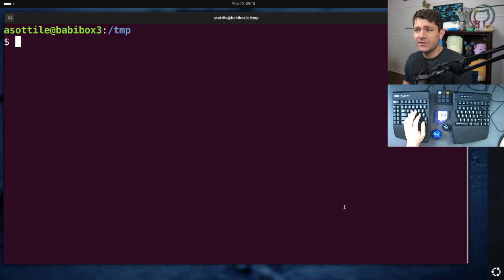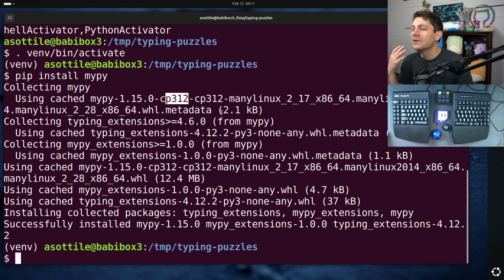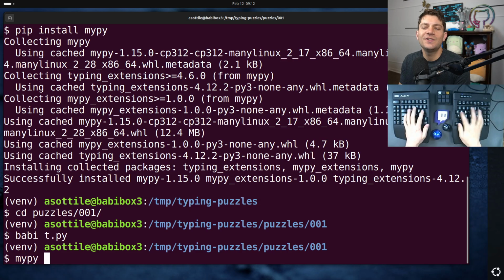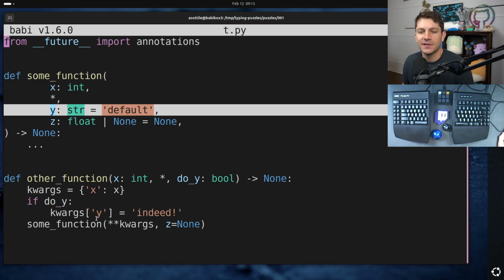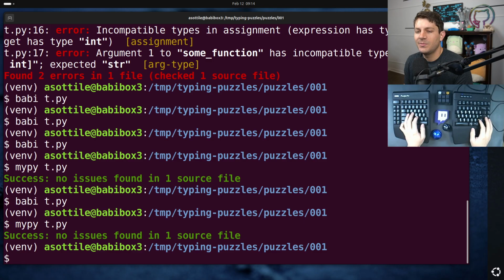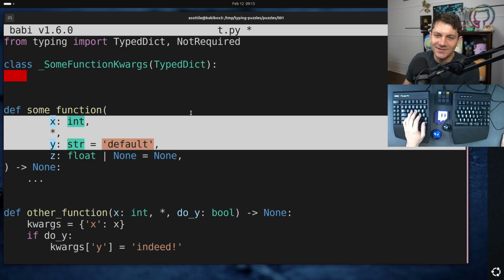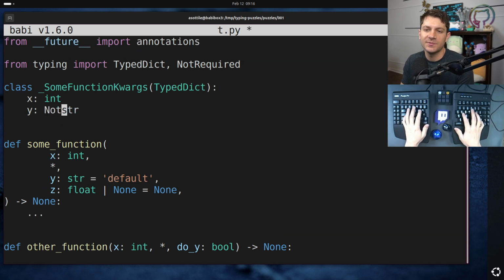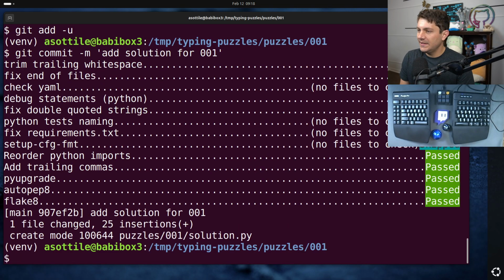typing **kwargs (for callers)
brand new series where we break down small patterns / gadgets with python typing with "practical" examples!